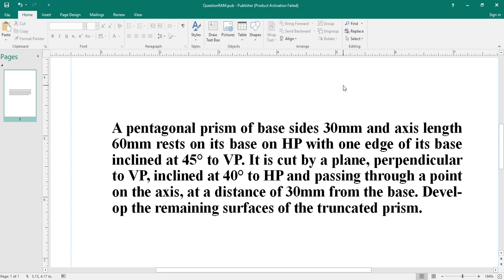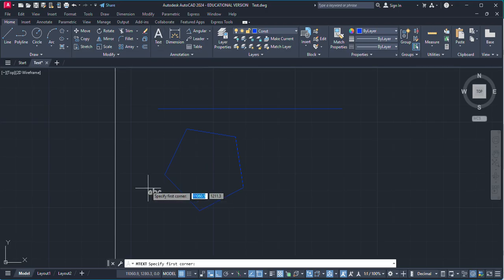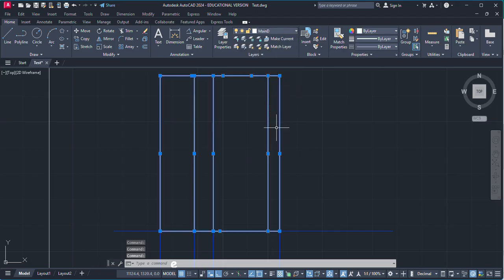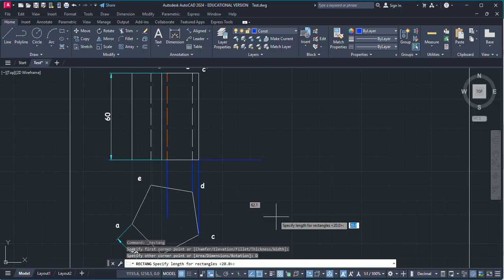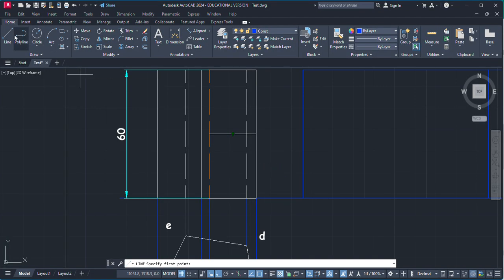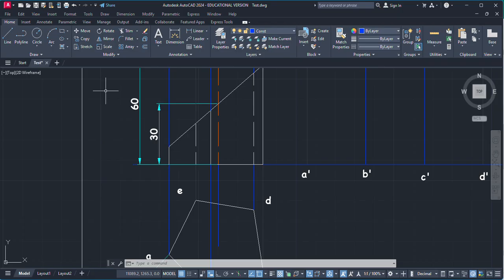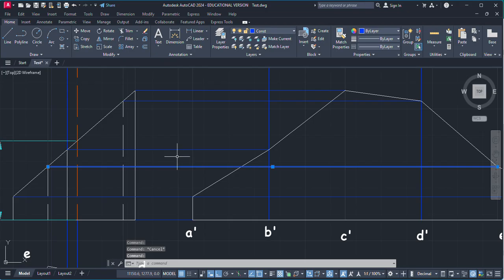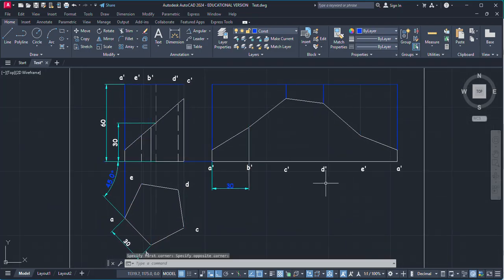Development of Lateral Surfaces of Pentagonal Prism Truncated by a Plane | AutoCAD Tutorial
In this AutoCAD tutorial, you’ll learn how to develop the lateral surfaces of a pentagonal prism truncated by a plane that is perpendicular to the Vertical Plane (VP) and inclined at 40° to the Horizontal Plane (HP). The step-by-step explanation covers projection setup, identification of intersection points, and the unfolding process to create the true shape of the truncated surface.

This video is ideal for Engineering Graphics students and beginners in AutoCAD who want to understand surface development of solids used in mechanical design, fabrication, and pattern making. The method demonstrated here can be applied to other solids like pyramids, prisms, and cylinders as well.